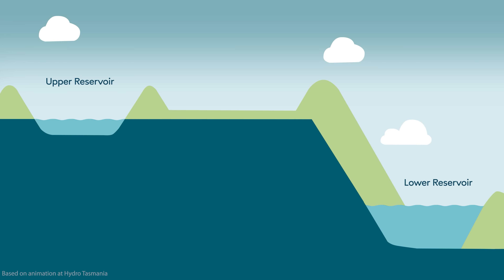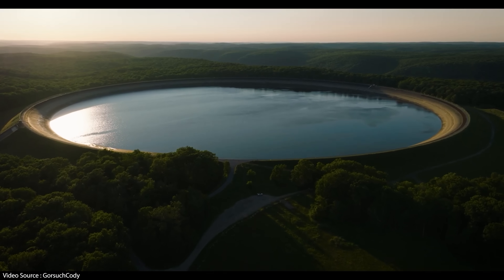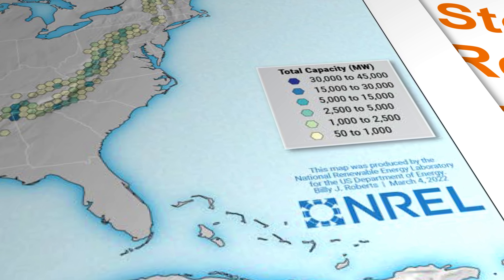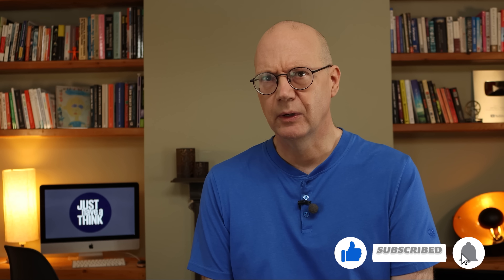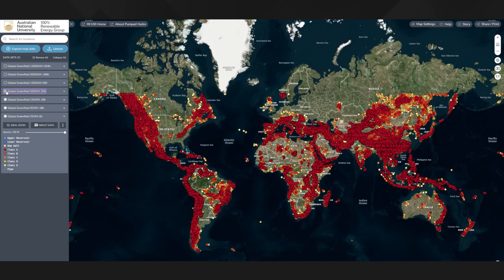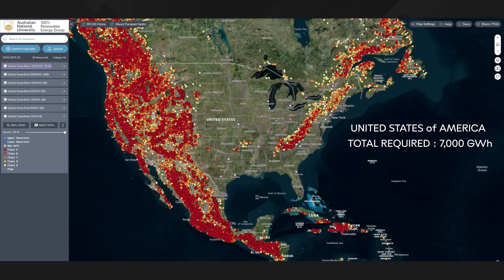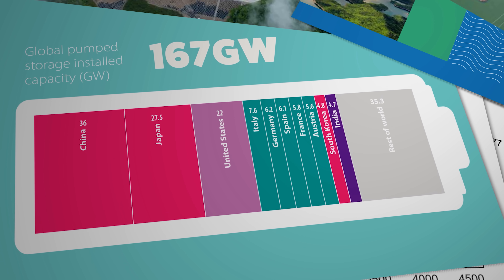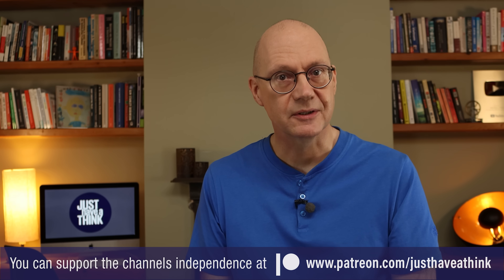The insane potential of Pumped Storage Hydro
Pumped Storage Hydro had, until recently, been all but written off as a fully exploited dead-end for energy storage expansion. According to new research though, it turns nothing could be further from the truth! It could literally be the lynch pin to get us to 100% renewable global electricity grids without having to pillage the earth (and deep seabed) of critical minerals.

Research Links

NREL - Closed Loop Pumped storage Hydropower Resource Assessment for USA

Low-cost renewable electricity as the key driver of the global energy transition - Bogdanov et al